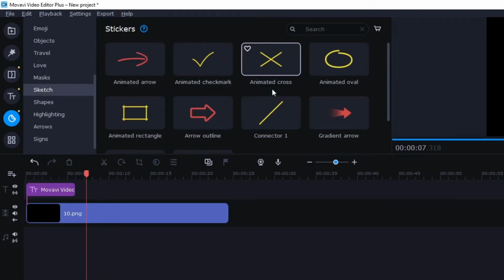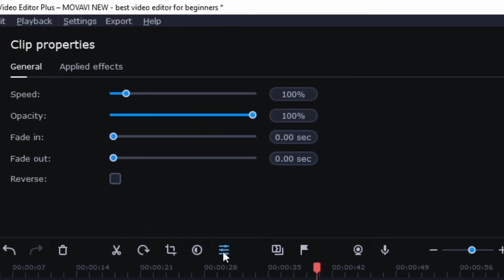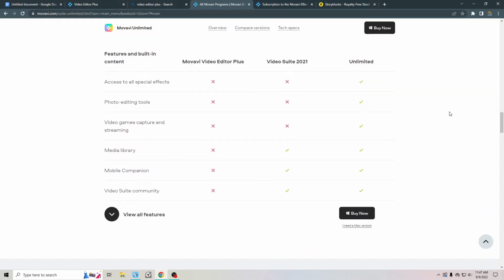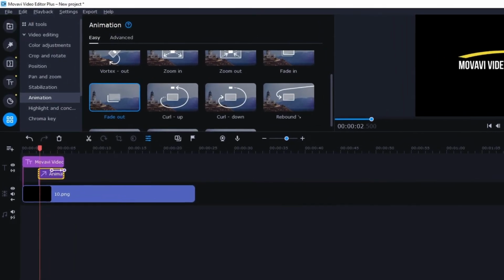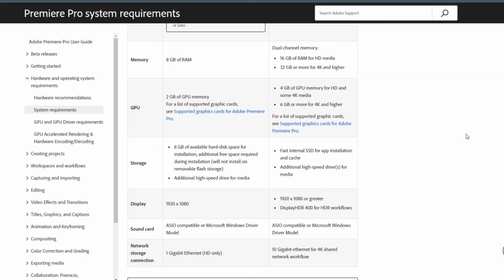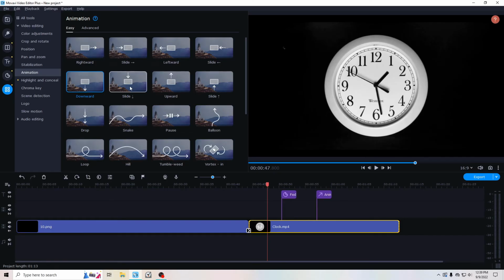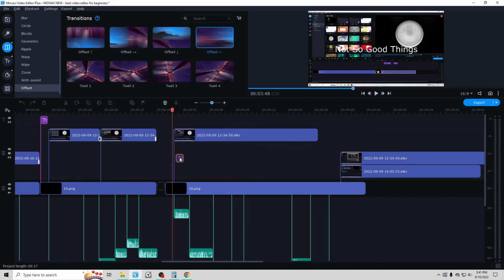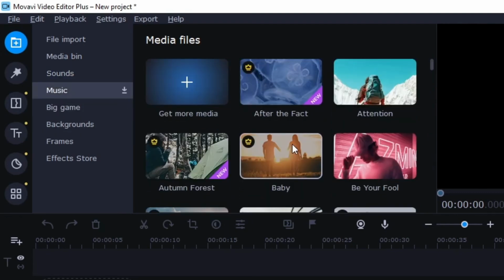Is THIS the Best Video Editor for Beginners?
Here are 5 reasons I think Movavi Video Editor Plus 2022 is one of the best video editing options for beginners or new youtubers.  After using it for over 2 years, this is a quick review of some of the great things about it along with a couple negatives I've found.